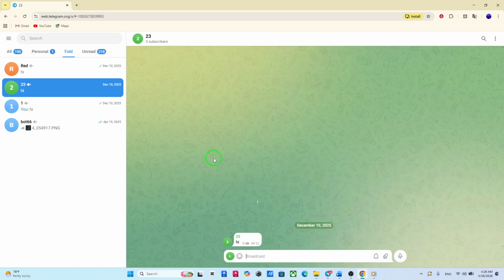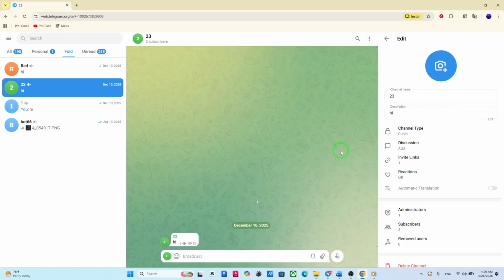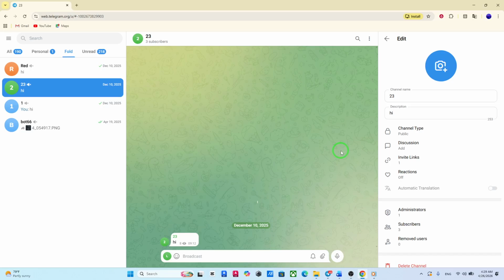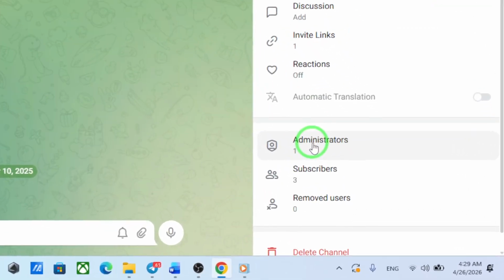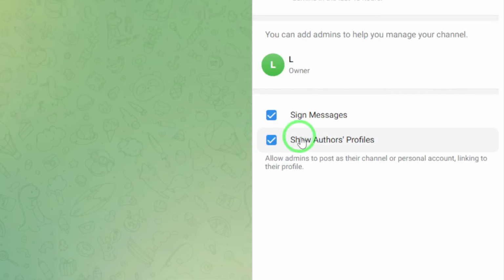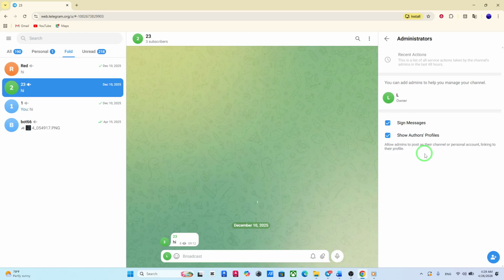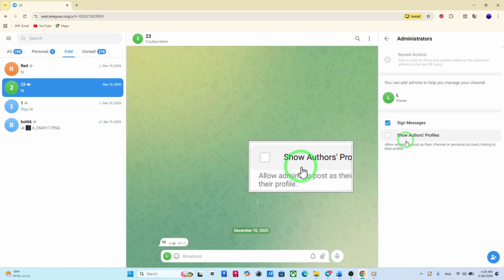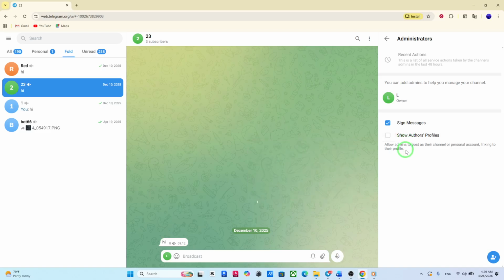How To Prevent Show Authors` Profiles To Your Admins Channel On Telegram Web On PC (New Update)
Learn how to prevent showing authors’ profiles to your admins on your Telegram channel using Telegram Web on PC. This quick tutorial explains the updated method step-by-step so you can manage your channel privacy more effectively.

Follow these steps:

1. Open Telegram Web

2. Open the channel

3. Click on the three lines at the top of the page

4. Enter to Edit, then Administrators

5. Uncheck Show Authors’ Profiles, click the Tick

This new Telegram update gives you more control over what your admins can see—perfect for maintaining privacy in your Telegram channels.-
Timeline:
00:00 Start
00:12 How to do it
01:05 End